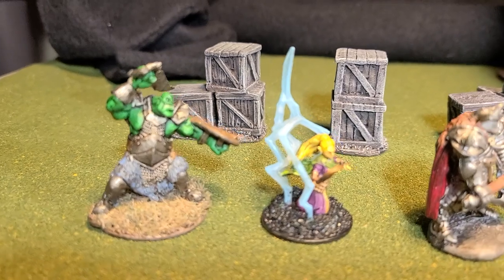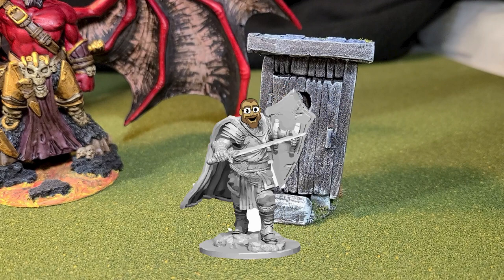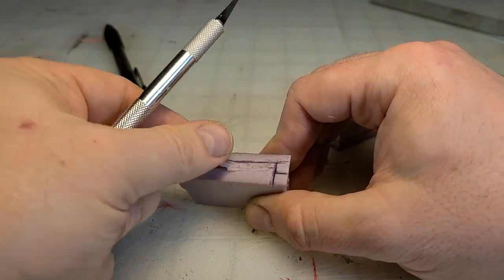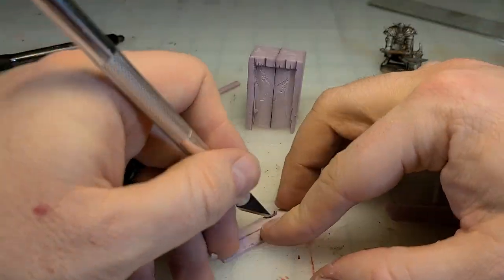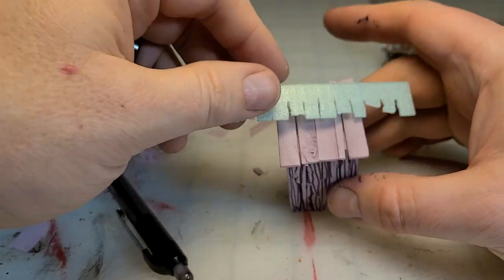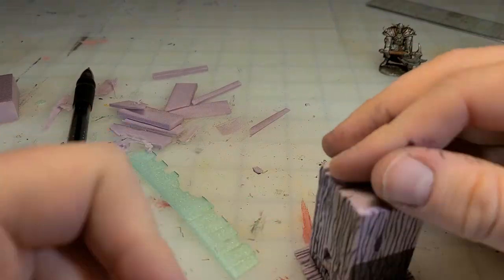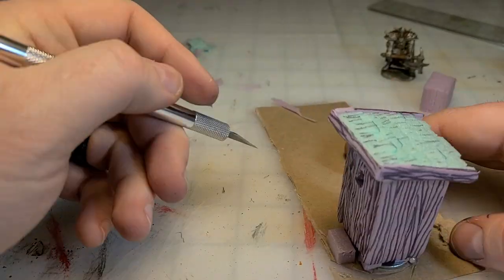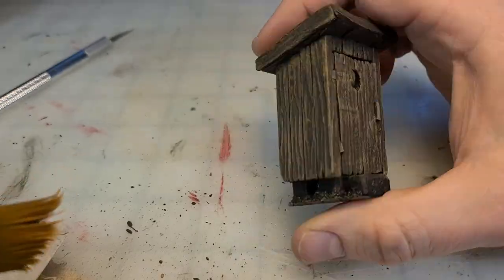Easy Outhouse Scatter Terrain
This is a great project for someone who's just started crafting terrain.  Super simple and uses almost no materials.